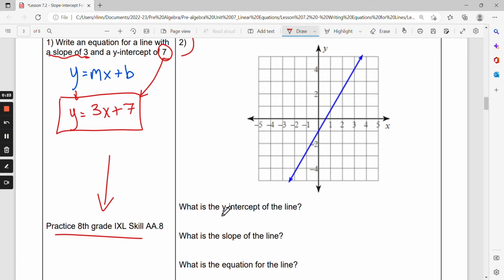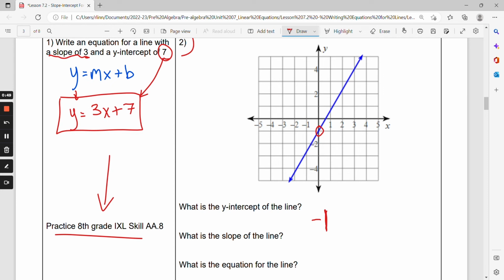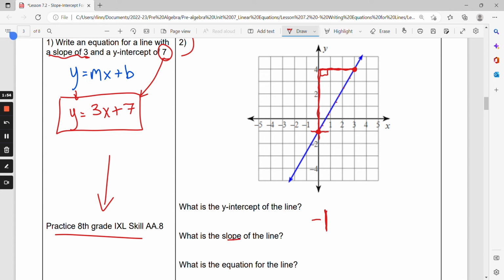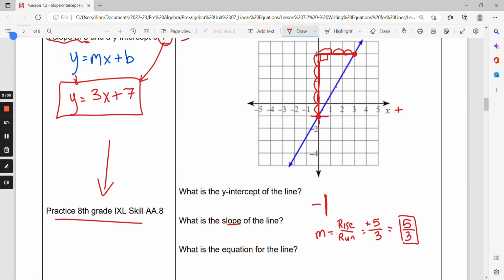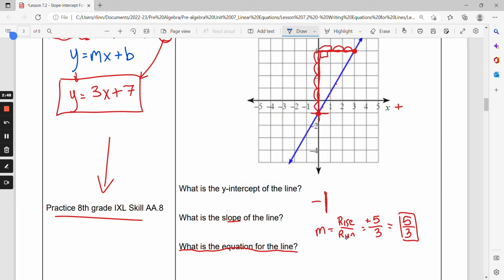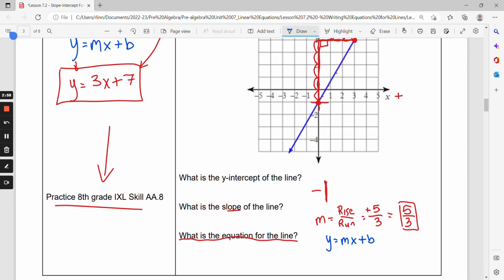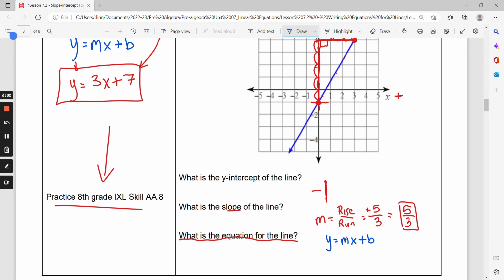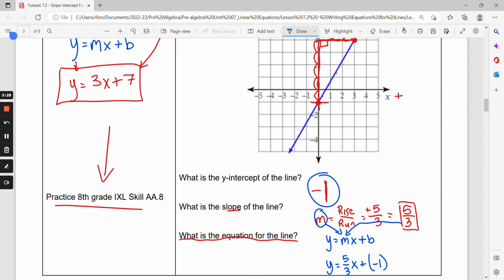P7.2 - Slope-Intercept Form - Part 2